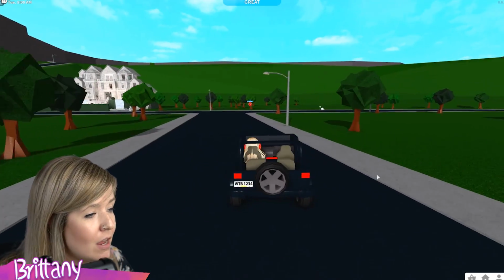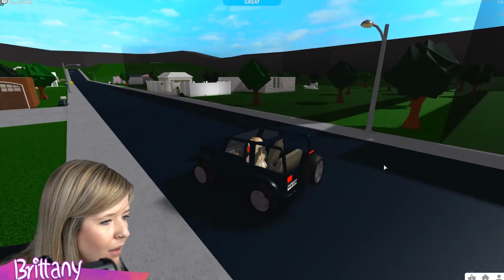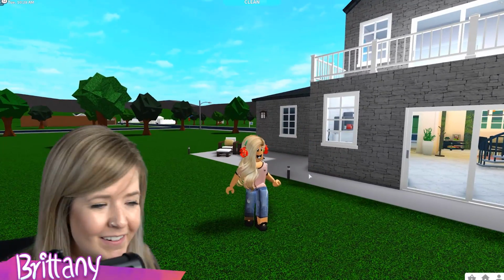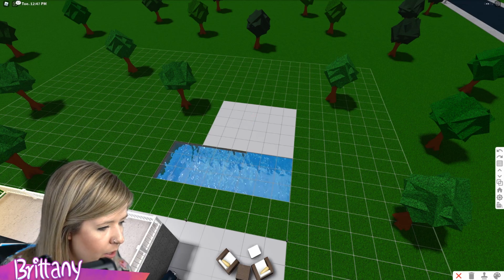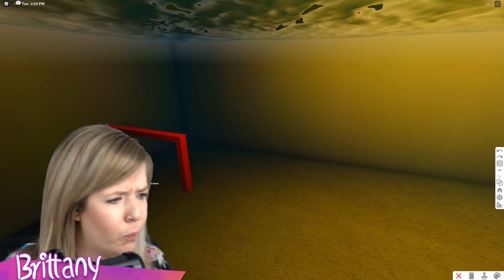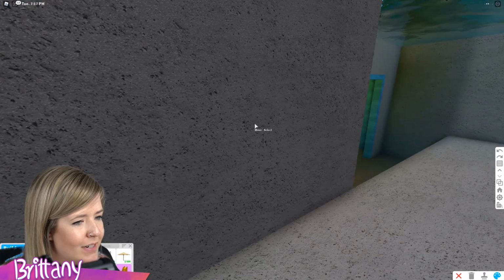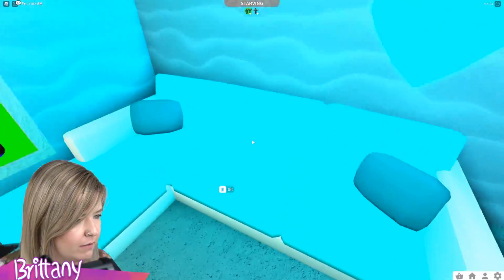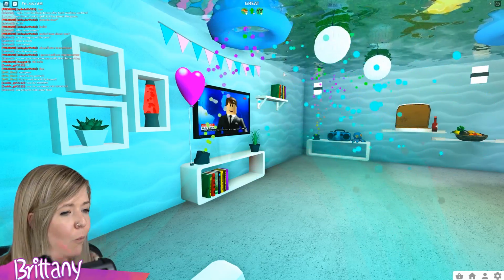I Built A TINY House Underwater! ( Roblox Bloxburg)